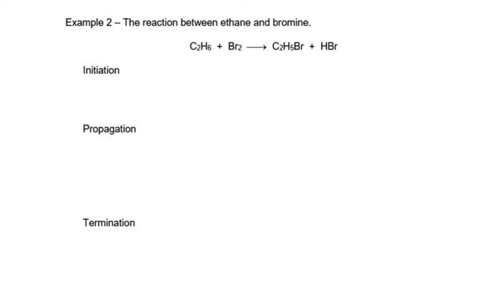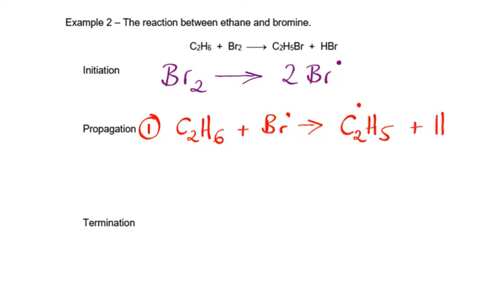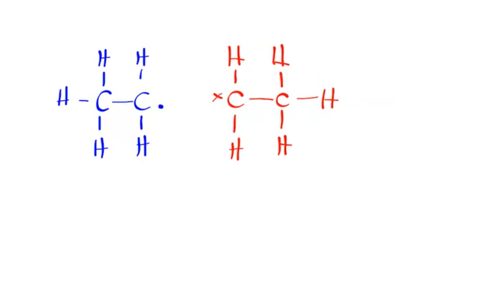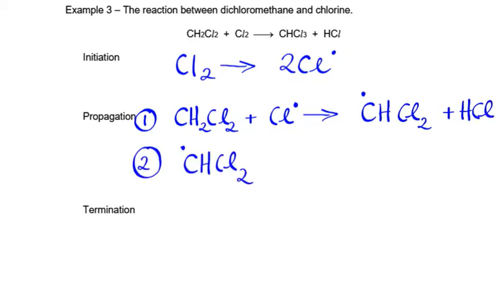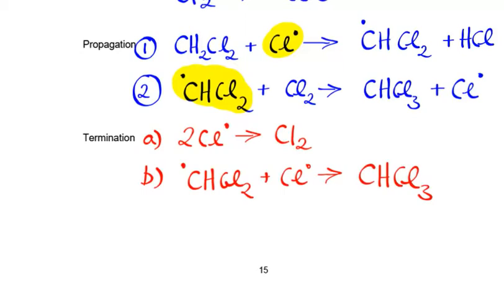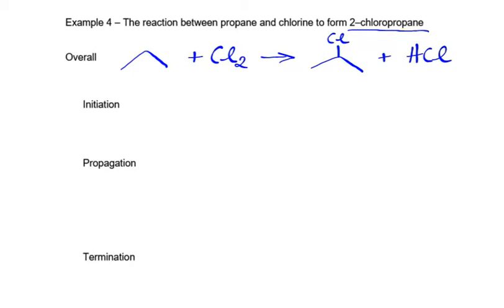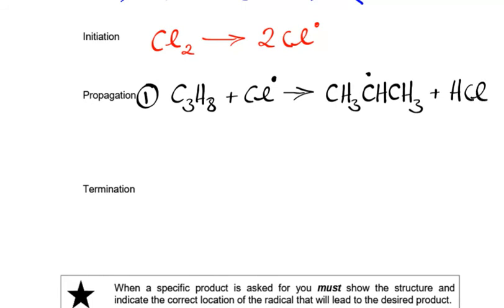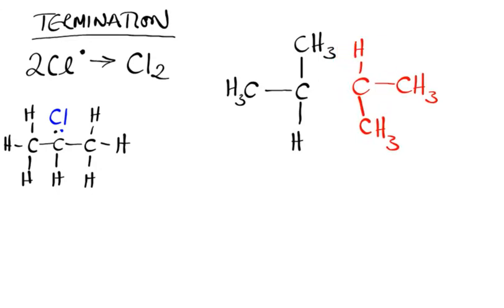Free-radical Substitution - Further Examples